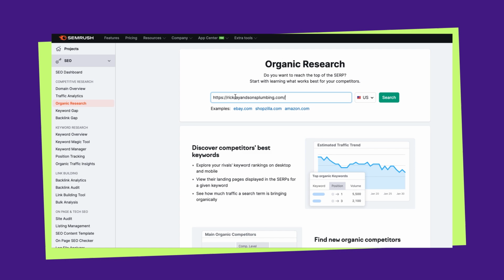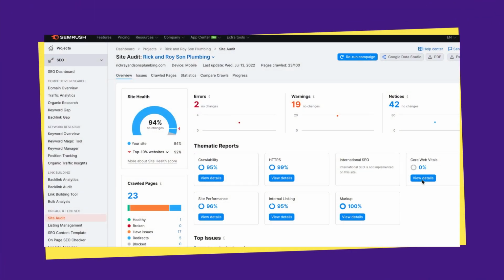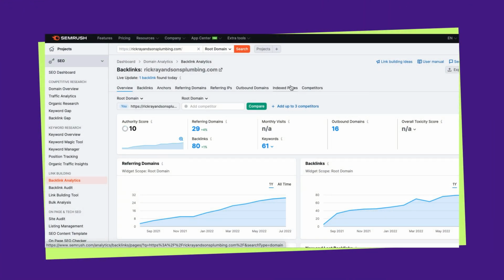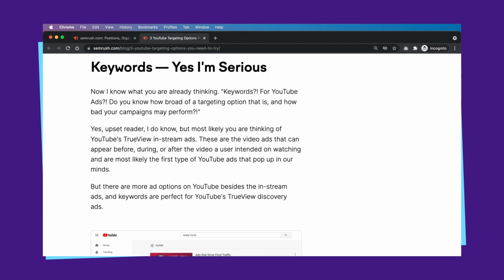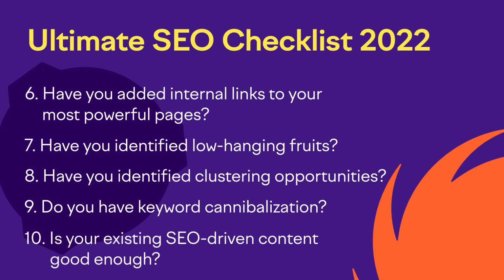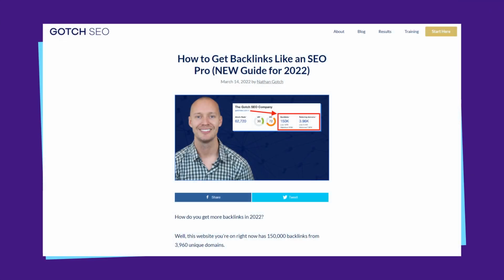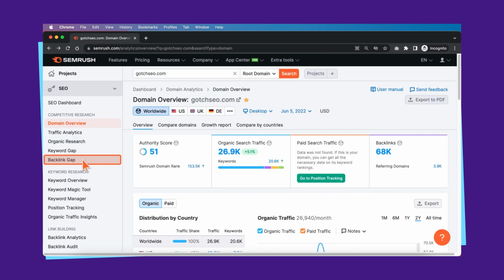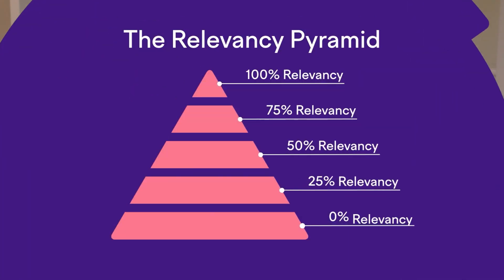Ultimate SEO Checklist 2022 — How to Get #1 Rankings (Fast!)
Follow this complete SEO checklist to get more #1 rankings and organic search traffic from Google. 🎯 Want to learn more?

In this video, I'll walk through 16 checks you need to attack. Each of these checks is critical for driving SEO results.

So I recommend stopping at each check, executing, and then continuing the video.

Bookmark this video because it should be followed for every keyword you try to rank.

NEXT STEPS...

1️⃣ watch until the end because tip #7 is something your competitors are likely ignoring.

3️⃣ Like the video if you're getting any value.

The opinions of the speaker are his own and might not match the opinions of Semrush.